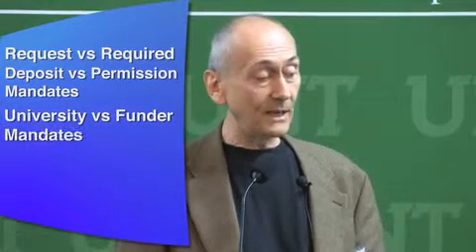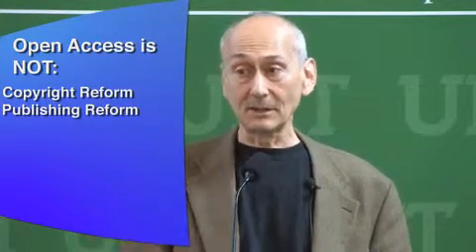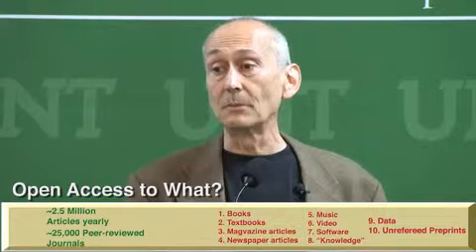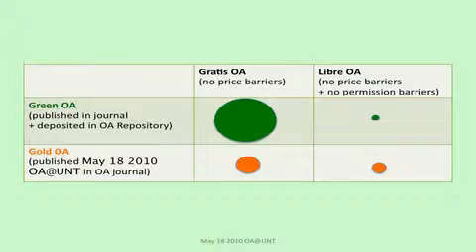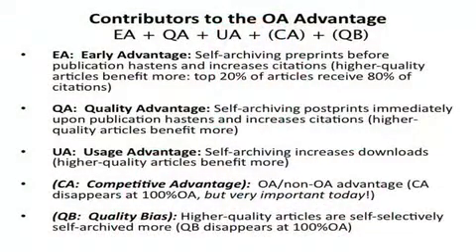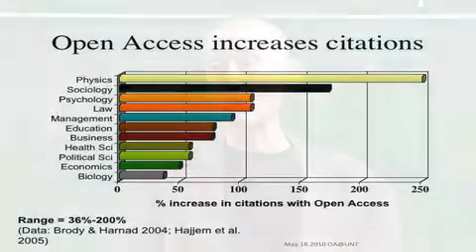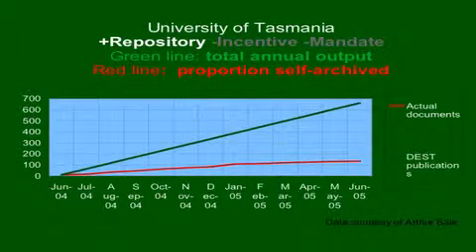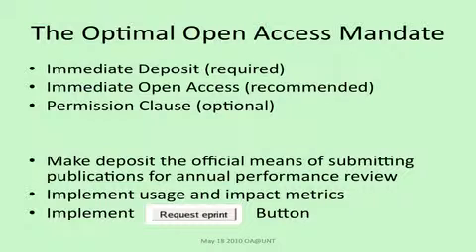2010 UNT Open Access Symposium, Part 2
Keynote: "Designing the Optimal Open Access Mandate" by Steven Harnad